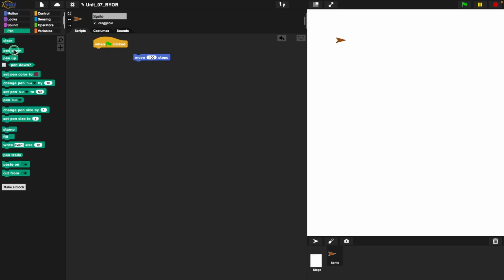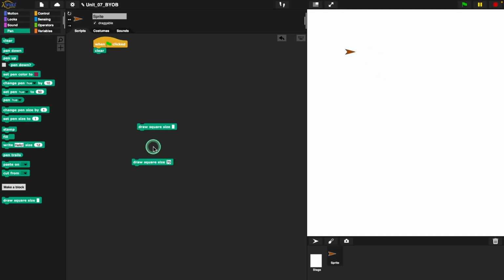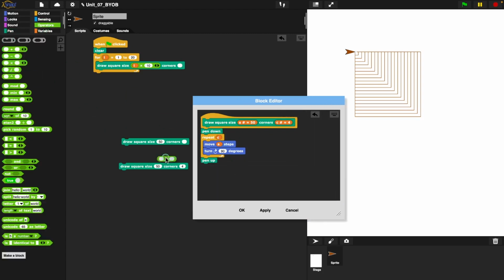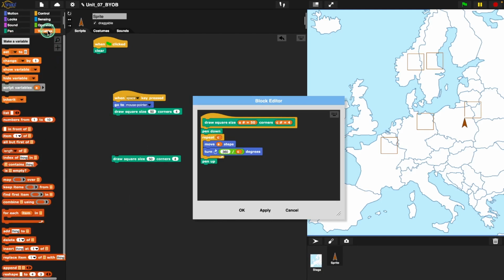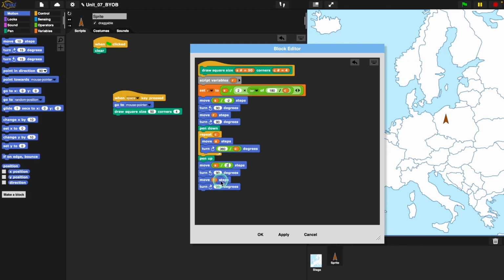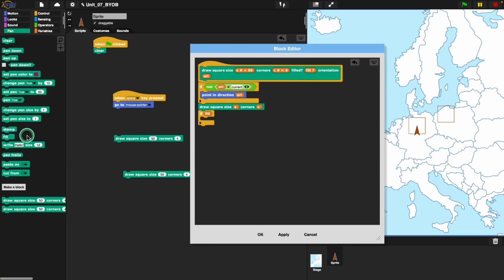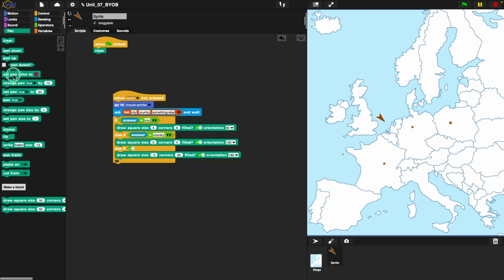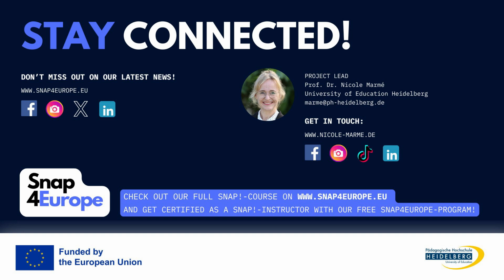unit 07 cutom blocks